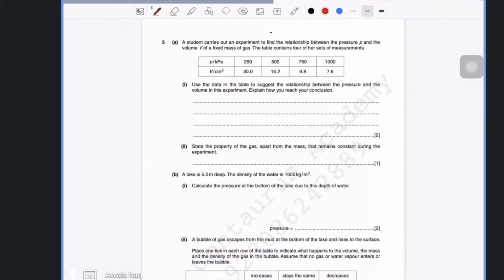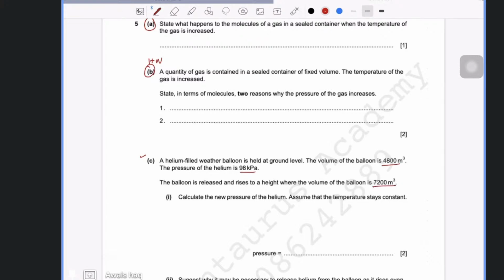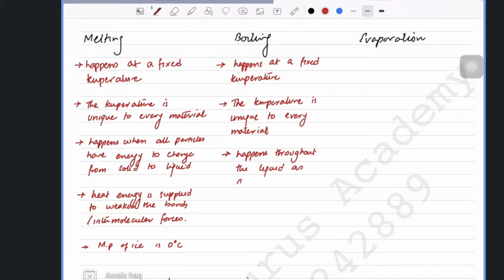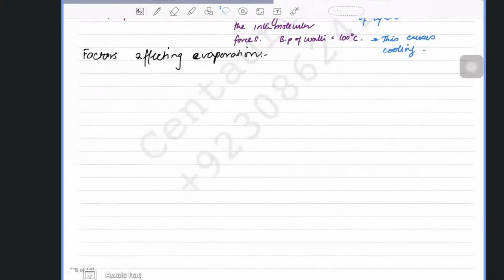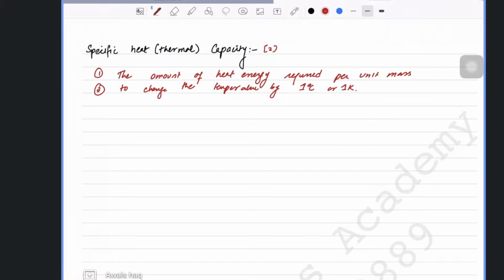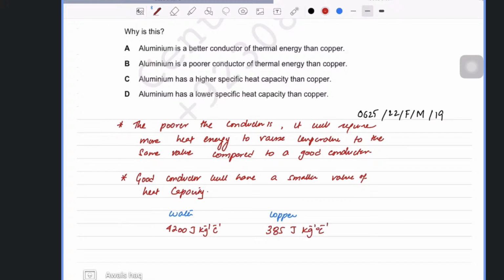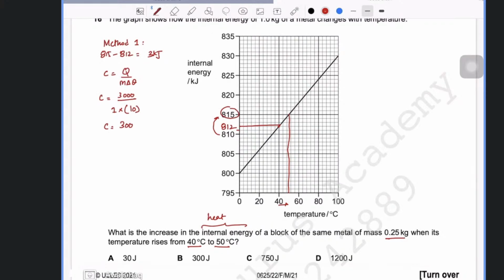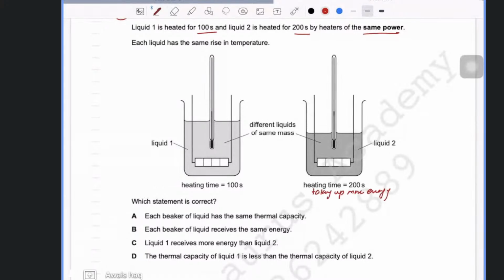[IGCSE 0625 Crash 2023] Thermal Physics lecture 2